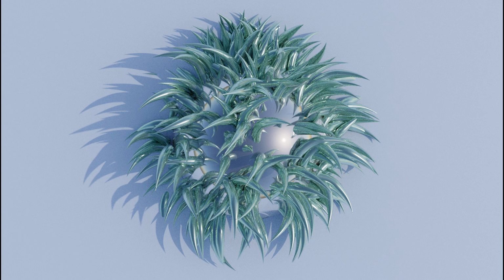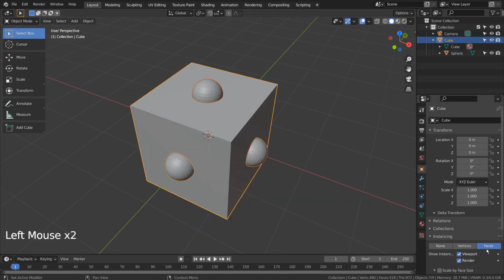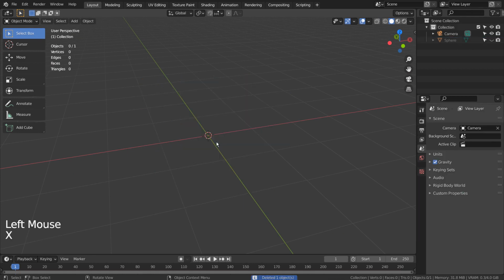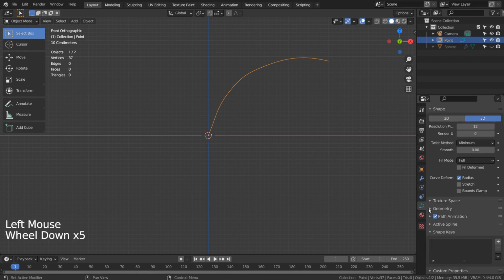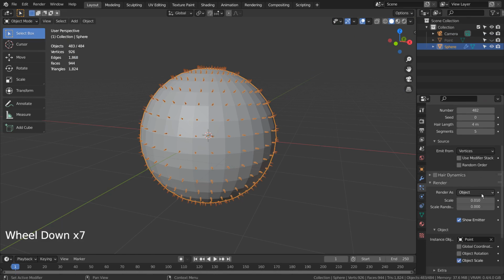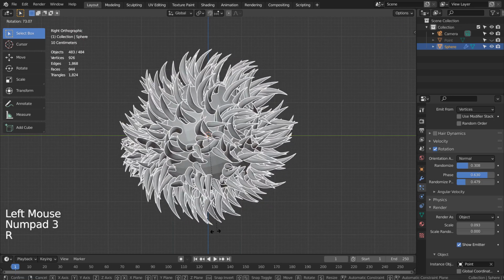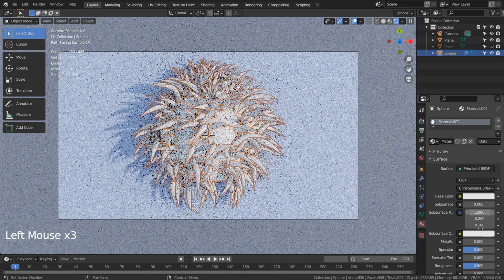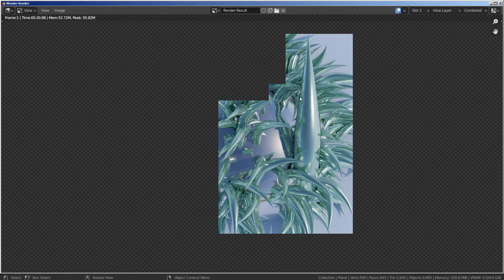Blender Tutorial - Even mesh distribution via particles